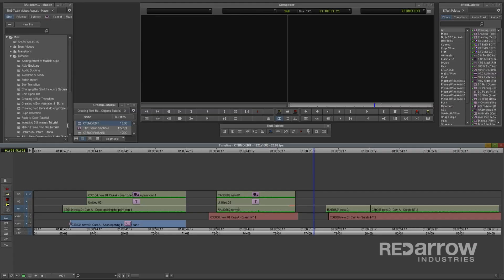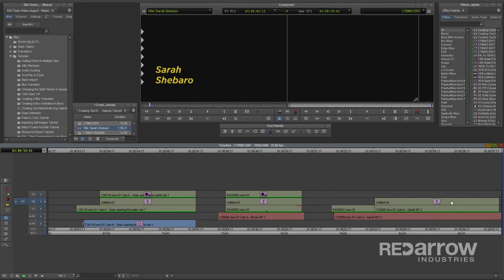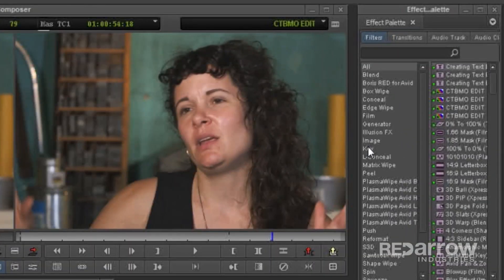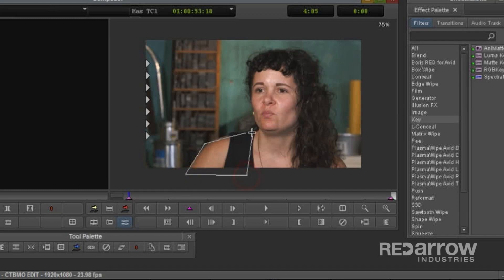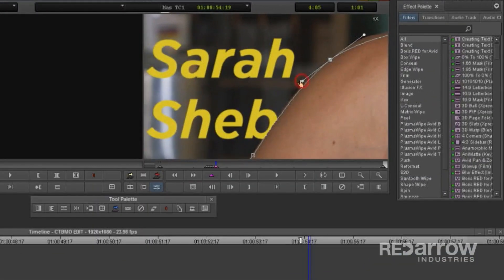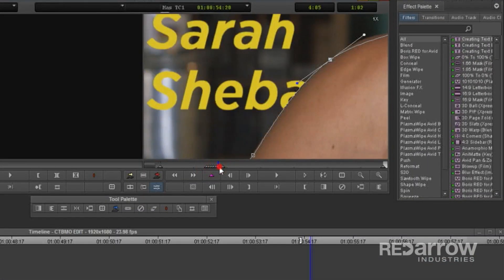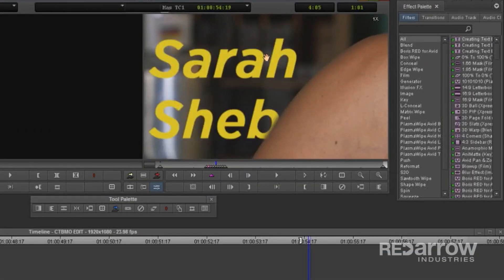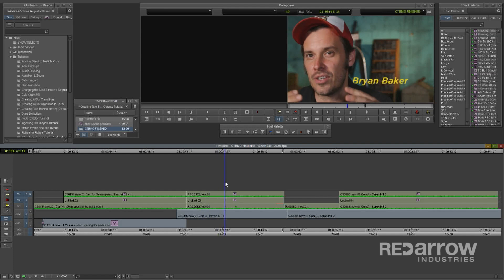Creating Text Behind Moving Objects in Avid Media Composer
Tired of using boring, simple titles? In this tutorial, I’ll explain how you can use some of the most basic elements in Avid Media Composer to create interesting title animations to help spice up your edits!